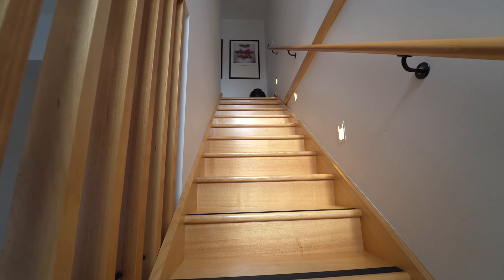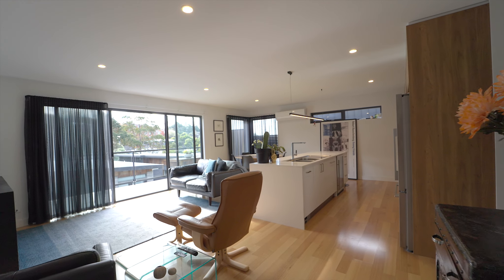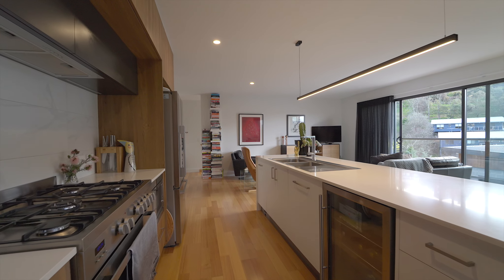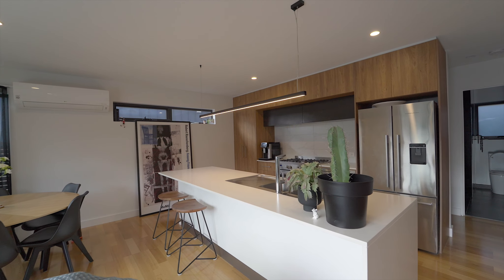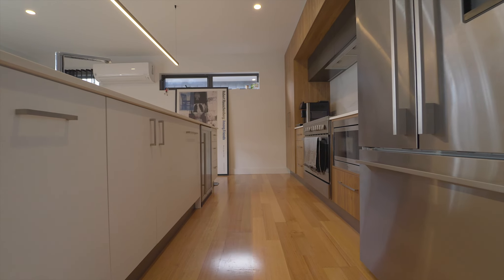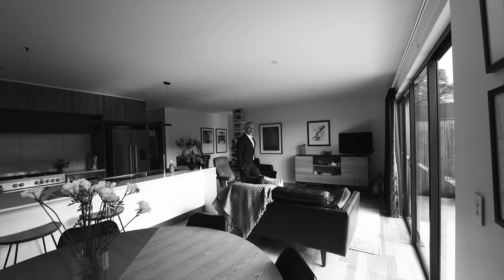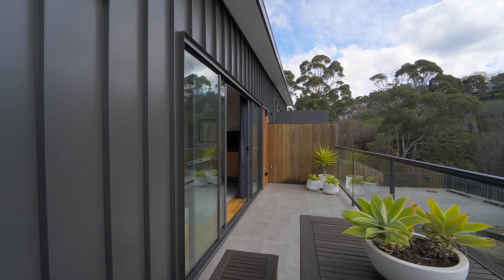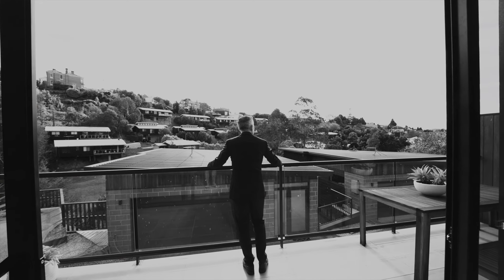Petrusma Property Profile - 10/38 Waterworks Road, Dynnyrne